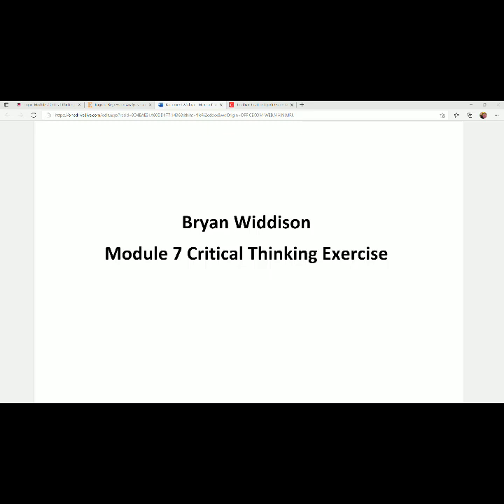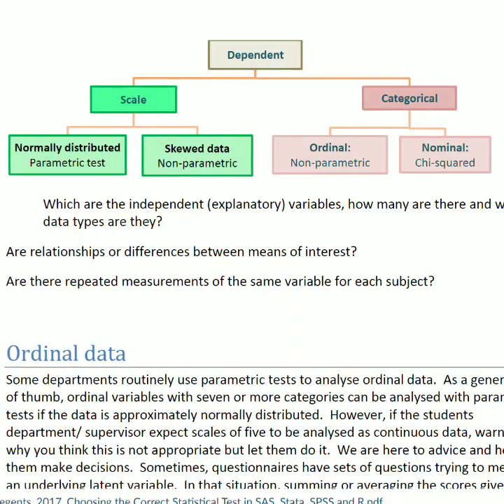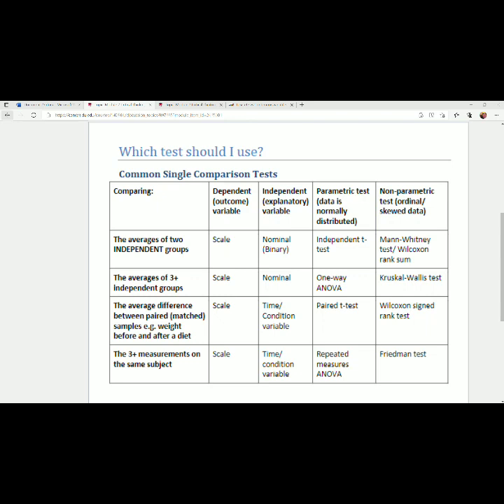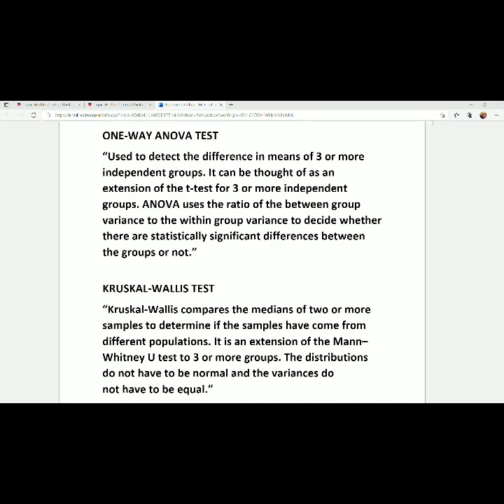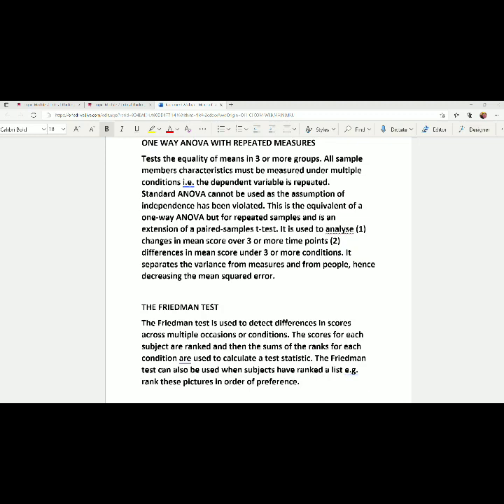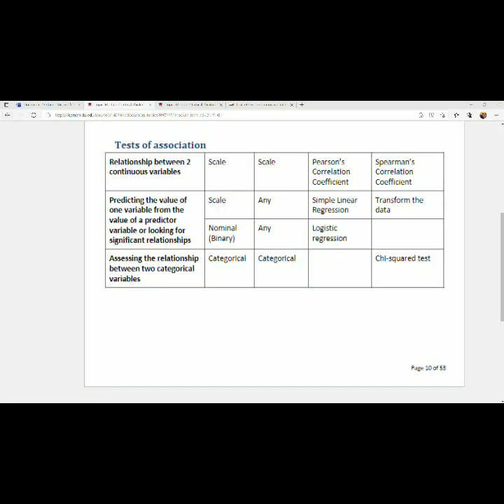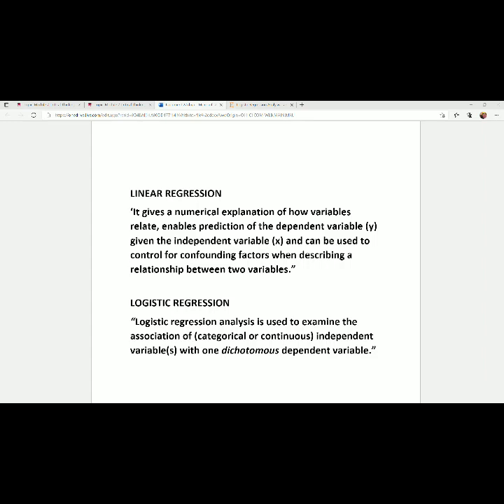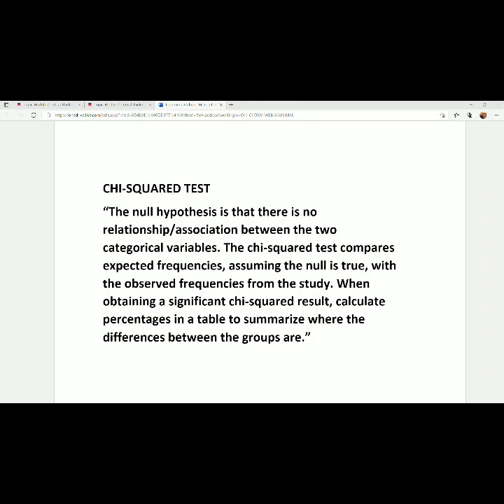Module 7 CTE video